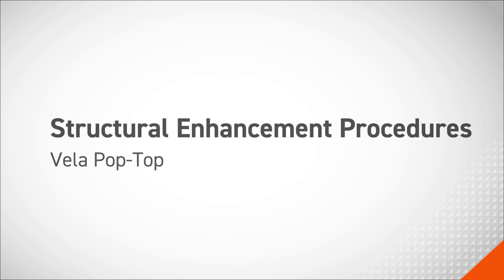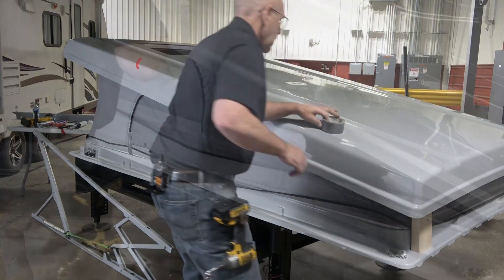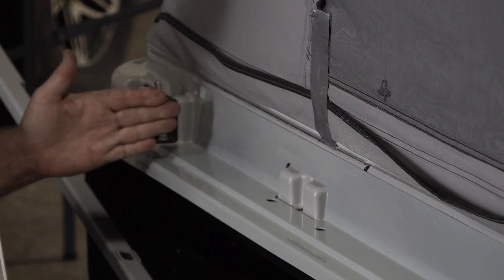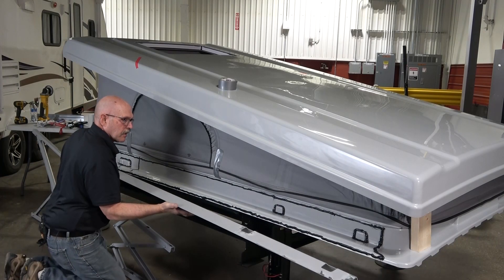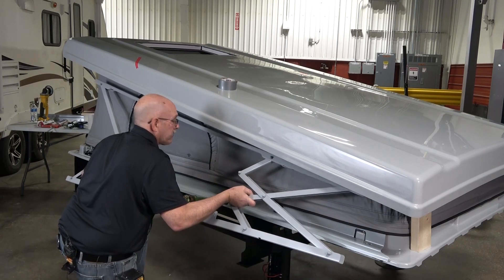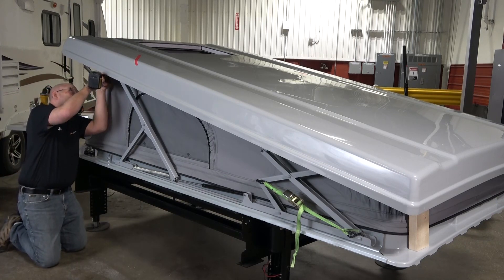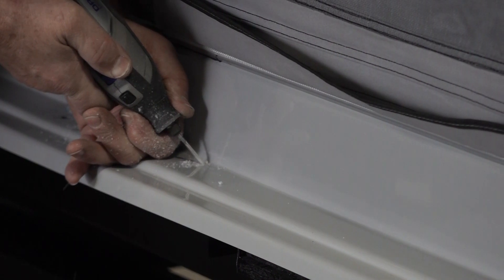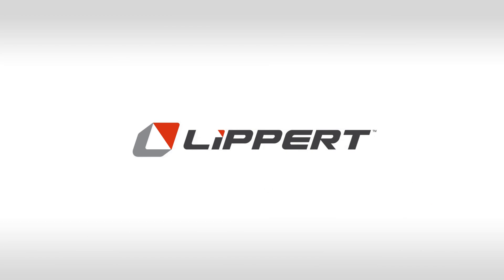Vela Pop-Up Structural Enhancement Procedures V1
The procedure includes adding cover pieces to both sides of the pop top. The work will be performed one side at a time. After removal of the scissor arm and prior to the installation of cover piece the unit should be inspected for cracks. In the unlikely event there are cracks in the pop top structure, these will need to be repaired prior to installation of the cover pieces utilizing instructions in the Crack Repair section.

The following procedure for adding structural enhancement to the Vela Pop Top ONLY applies to V1.0 of the system. There is no action needed for the V1.5 Vela Pop Top. To identify the version of pop top, look under the pop top canvas on the passenger side with the pop top in the raised position.

V1.0 - DOES need the enhancement procedure:
• Has no label under the pop top canvas on the passenger side with the pop top in the raised position OR;
• Has one (1) label under the pop top canvas on the passenger side with the pop top in the raised position.
NOTE: Units with one label with any of the below 17 serial numbers listed do NOT need the procedure.

V1.5 - Does NOT need the enhancement procedure:
• Has two (2) labels under the pop top canvas on the passenger side with the pop top in the raised position OR;
• Has one (1) label under the pop top canvas on the passenger side with the pop top in the raised position with following serial numbers: